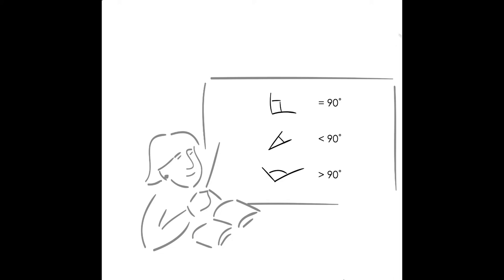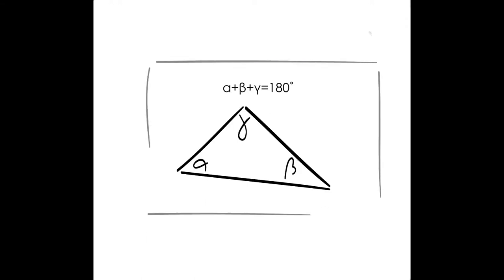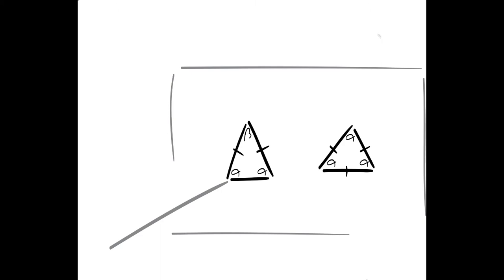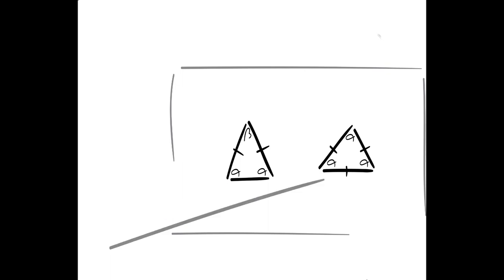Lecture drumroll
DG 605 Sound Design final video